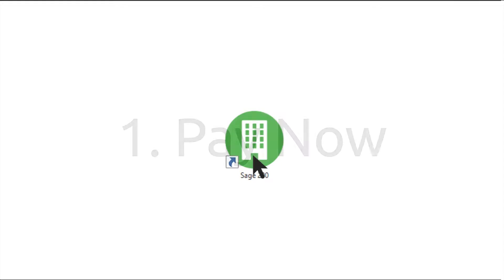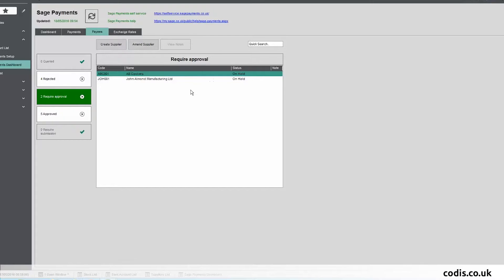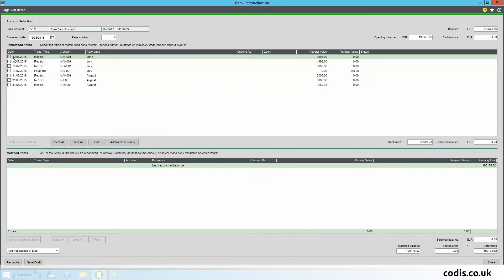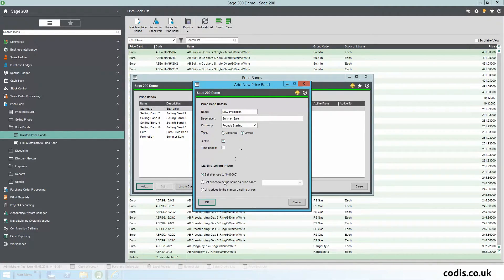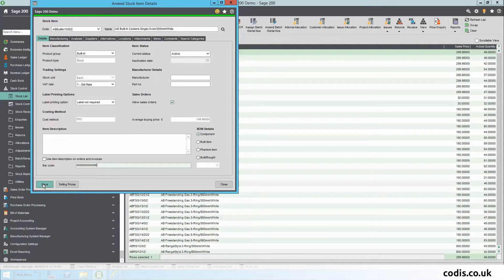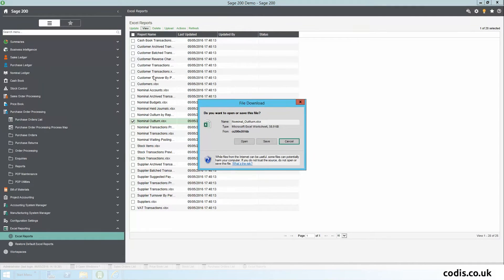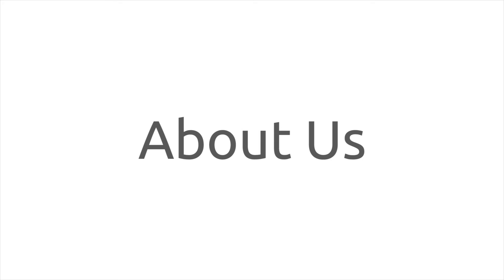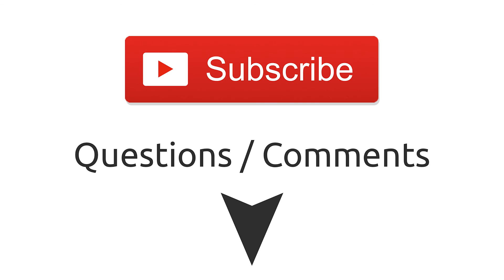Sage 200 2016 - 10 New Features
Sage 200 2016 is the latest version of the popular ERP system. Let’s go through ten incredible new features that this update provides.

1. Pay Now
With Pay Now you can add buttons to your invoices, statements and letters which allow customers to pay instantly online with a credit card or PayPal. This enables you to take payments faster with very little cost.

2. Sage Payments
Sage Payments is a new, easy and secure way to pay your suppliers or HMRC directly from Sage 200. You can add funds to your Sage Payments account and then use this to make approved payments directly from Sage 200.

3. Report Category Budgets
You can now group budgets by report categories. You can link the nominal accounts within the report categories, allowing you to choose the accounts you want to use in that budget.

4. Bank Feeds & Bank Reconciliation
With Bank Feeds you can download live bank transactions and compare them to your Sage 200 transactions. You can then create any missing transactions. With Bank Reconciliation, there is now a split screen view to make it easier for you to match and reconcile bank transactions.

5. Sales Return
You are now able to create a sales return based on a sales order. You can also copy an existing order from within sales orders.

6. Price Book
There is now a new price band that allows you set time limits and only include selected stock items. You can use these to set special prices for stock items that are only available to some customers and to set promotional prices.

7. Stock Analysis Codes & Barcodes
You can now add analysis codes to your stock items as well as to your stock transactions. This enables you to use analysis codes to classify your stock items. You can now also add barcodes to your stock records and print barcode labels.

8. Rapid Order Entry
You can now override negative stock option in rapid order entry for allocation of stock. In rapid sales order, there is now predictive text in rapid sales order when typing in the stock code.

9. Commitment Reporting
Commitment reporting is the ability to use live purchase order costs in reporting and comparing to budgets. This is useful for a company that uses budgets and requires comparison of actual values.

10. Excelerator
Excelerator is a powerful tool that allows you to work in Excel and be connected to Sage. It’s user friendly and saves you huge amounts of time.

Codis have been reselling and supporting Sage software for over 20 years. Our experts have been fully accredited in Sage 200 2016. For reliable, trusted Sage support, choose Codis.